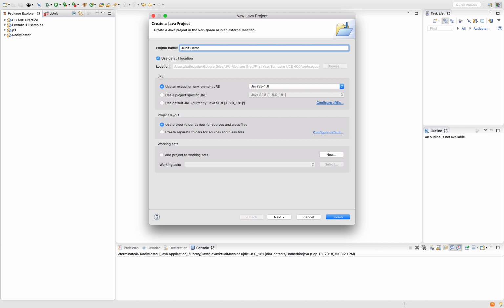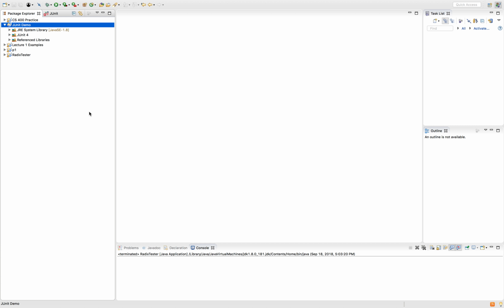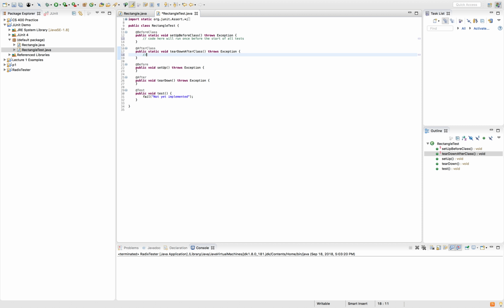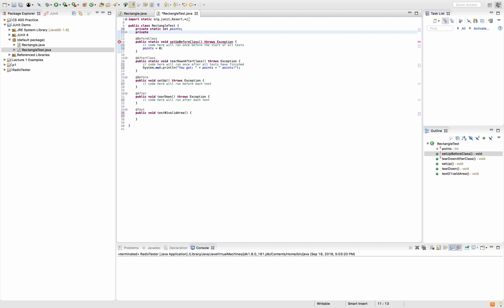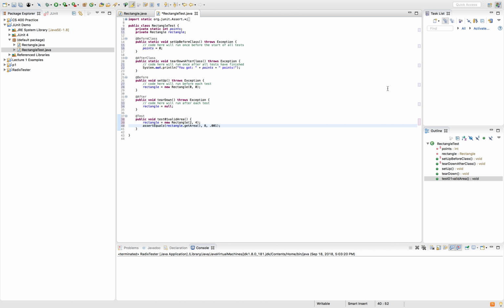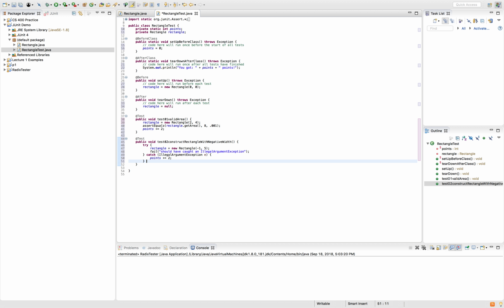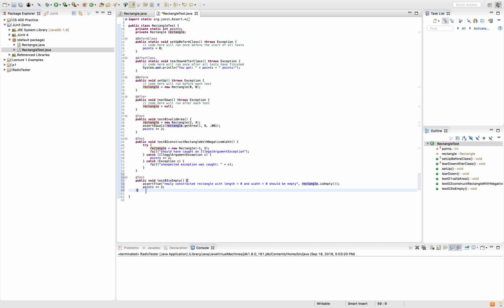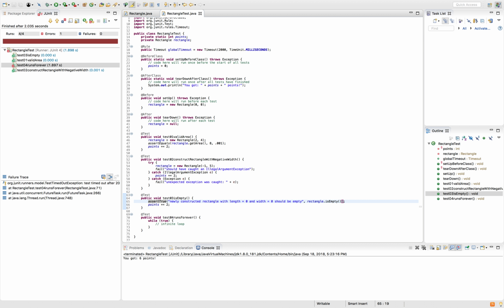CS 400 JUnit Demo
An introduction to setting up JUnit and getting familiar with some of the annotations and assertions.